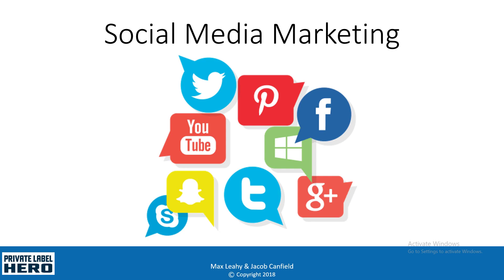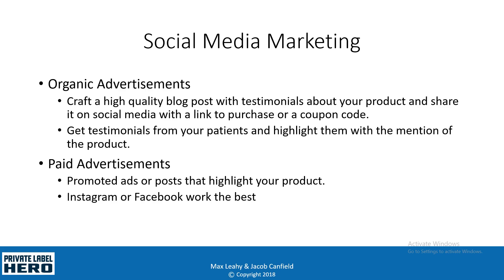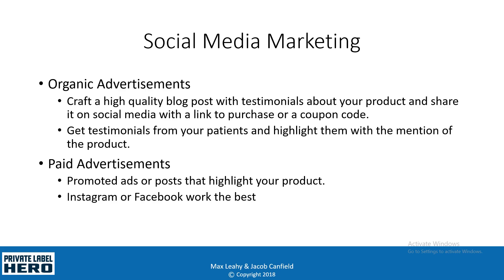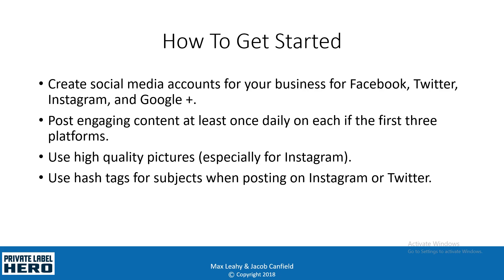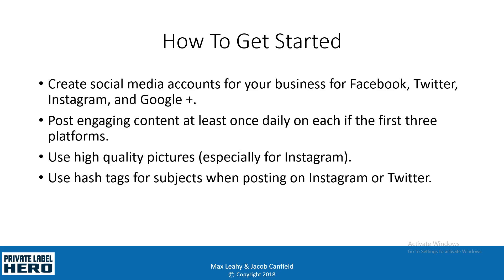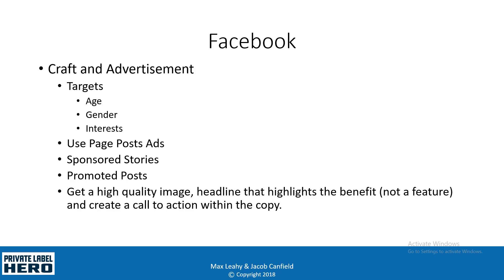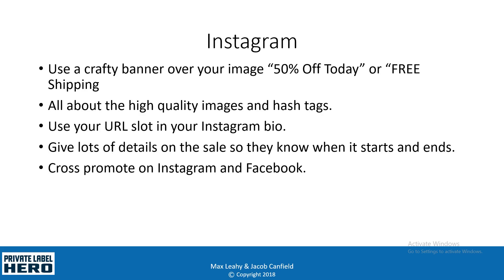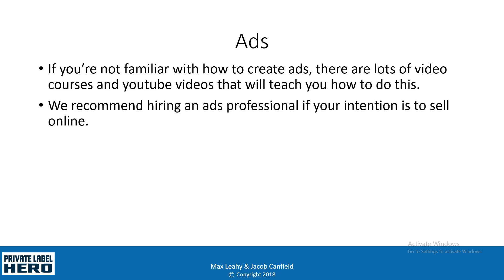Social Media Marketing